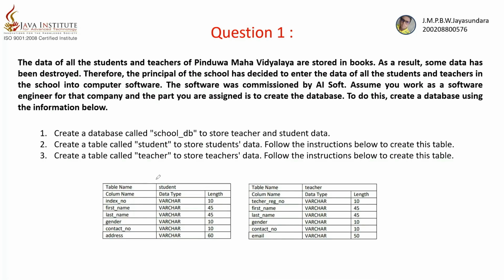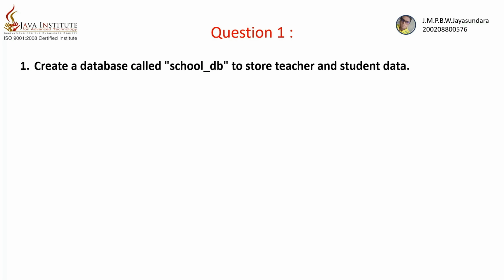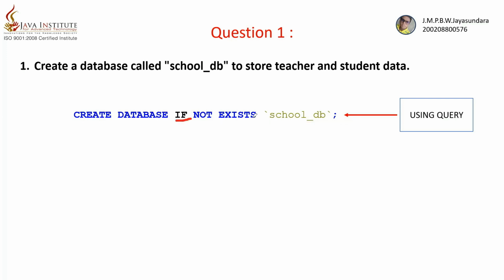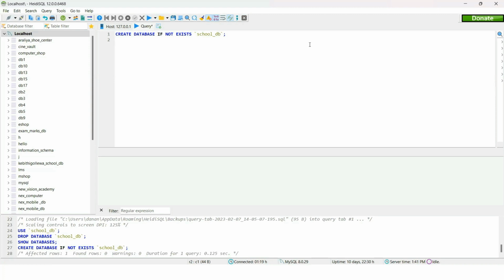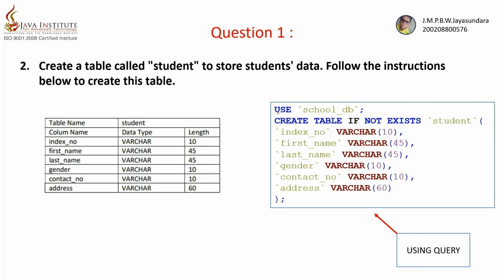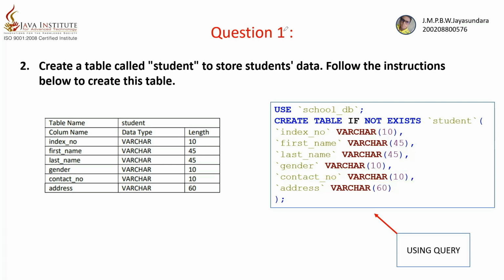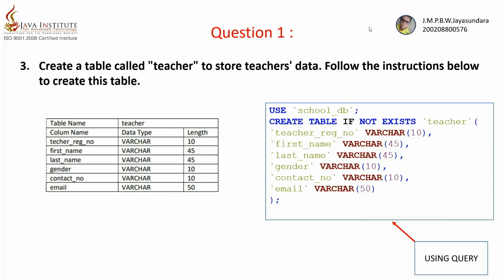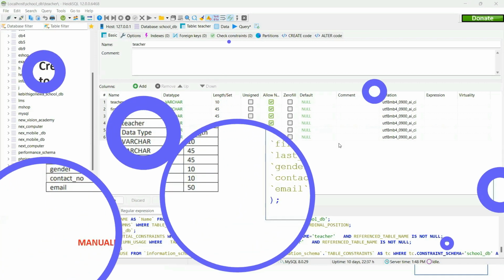QS 1 :- Using MySQL Workbench Software or HediSQL Software to create a table in the database.